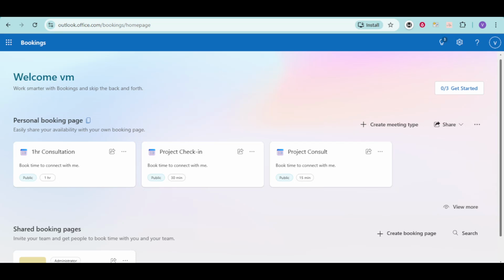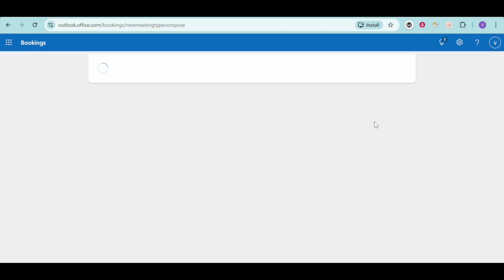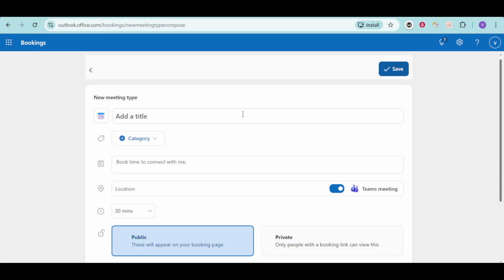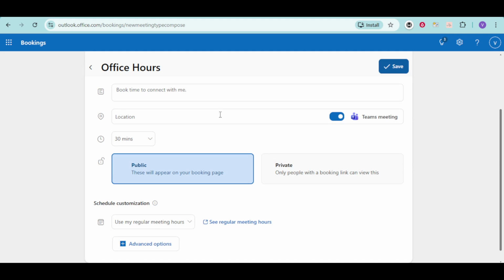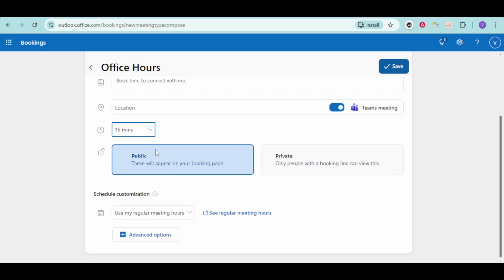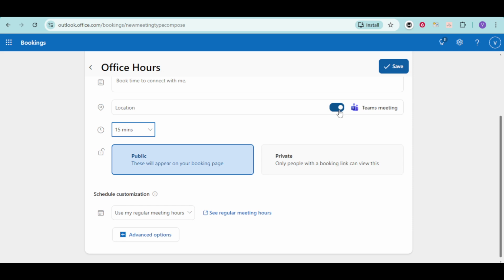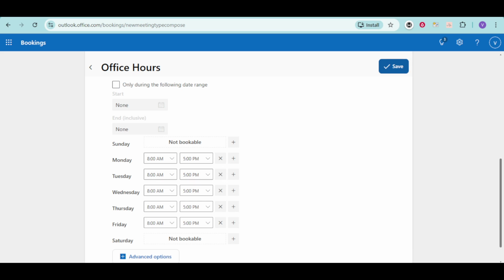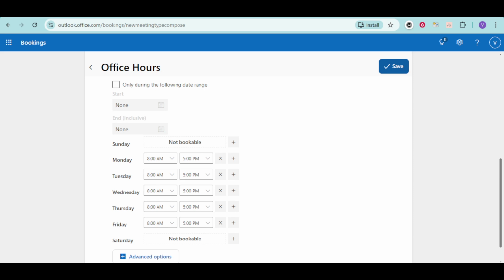How to Use Microsoft Bookings for Office Hours 2026 (Quick Guide)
In this comprehensive tutorial, you'll discover how to streamline your office hours using Microsoft Bookings. This powerful software allows you to easily set appointments, manage your schedule, and enhance client communication, making it an essential tool for professionals seeking efficiency in their workflows.

By watching this video, you will learn step-by-step instructions on navigating Microsoft Bookings effectively and customizing it to fit your specific needs. Don't miss out on these valuable insights—watch till the end to transform your scheduling process today!